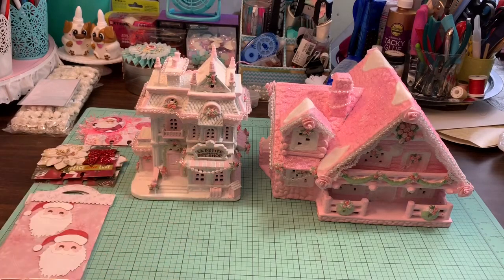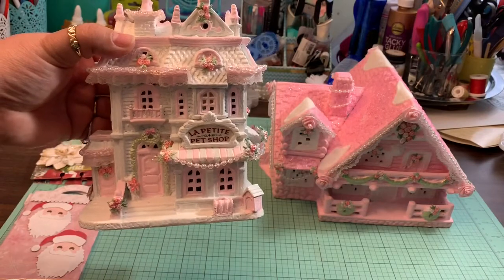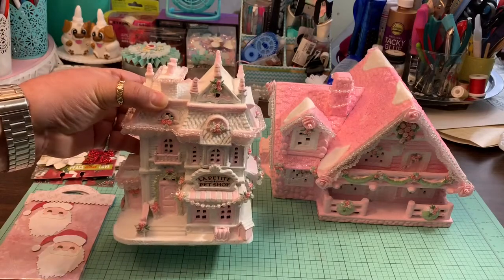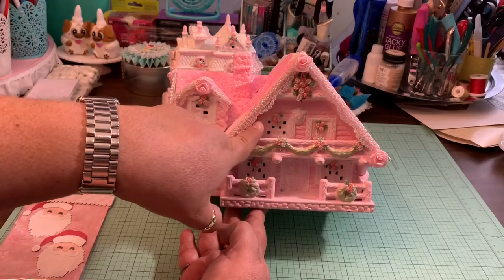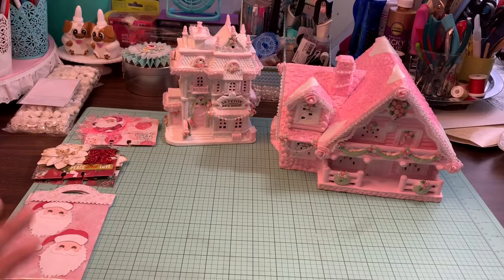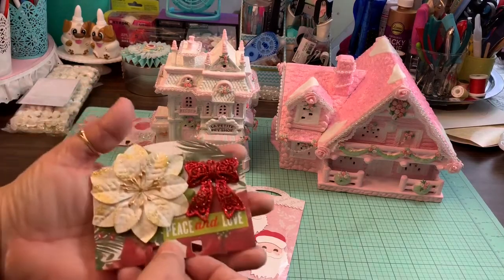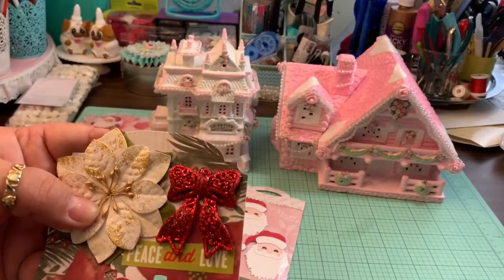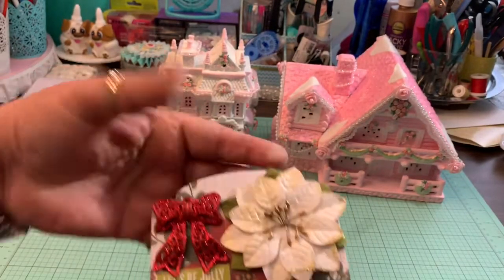Crafty Project Share